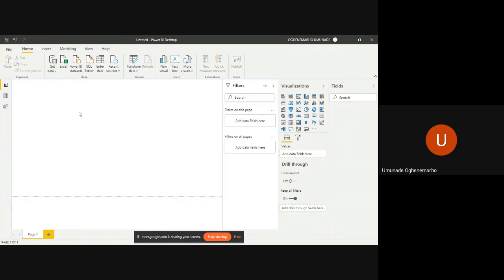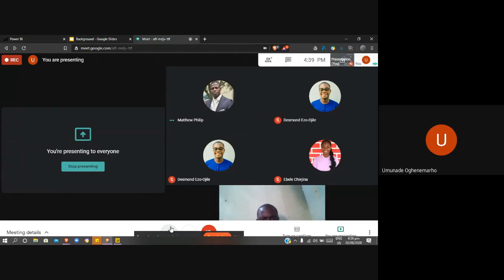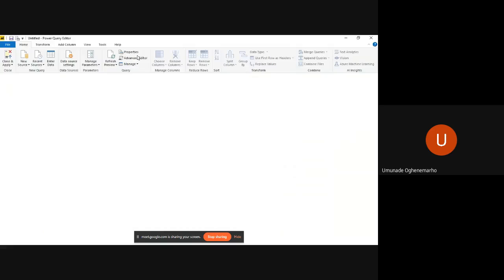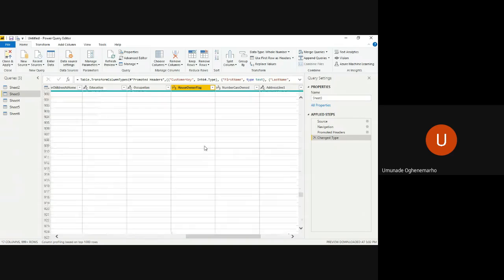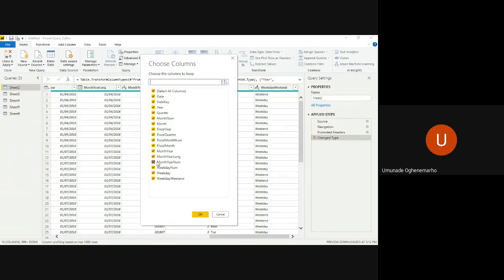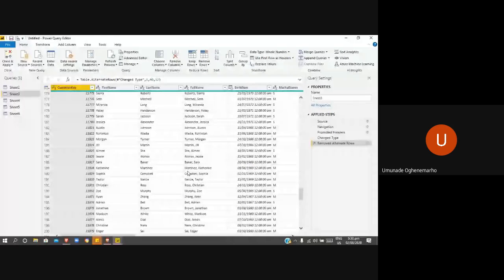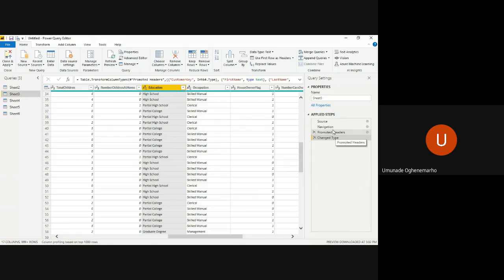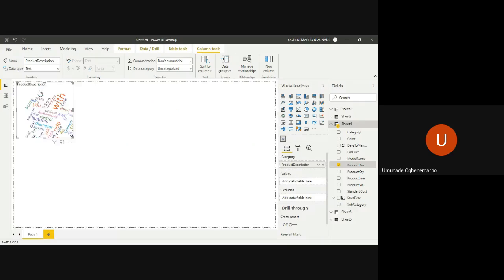Data Analytics with Power BI (Day 2) July 2020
This was a live class held on the 1st of August 2020, by Studihub Education Services. Studihubacademy.com.